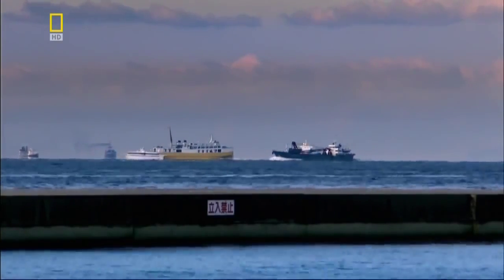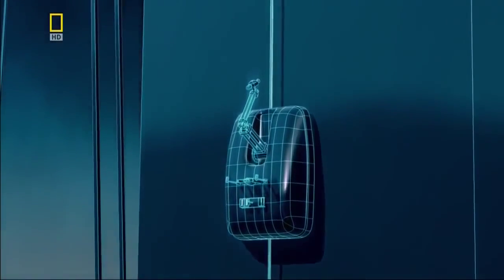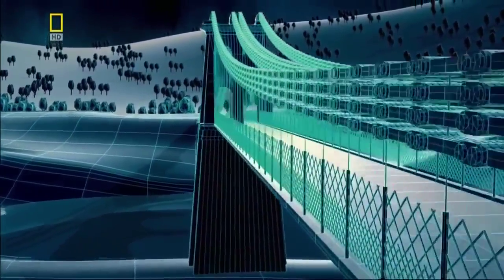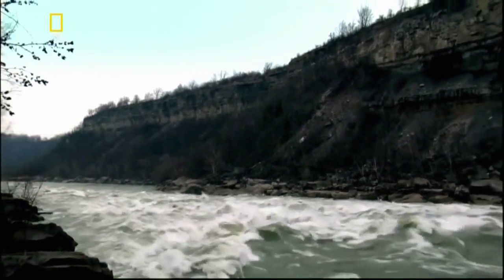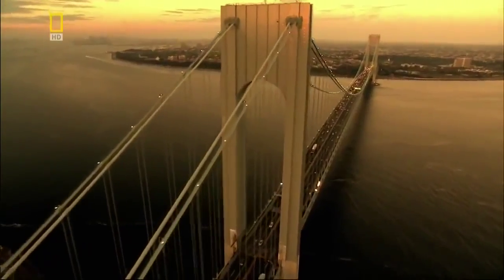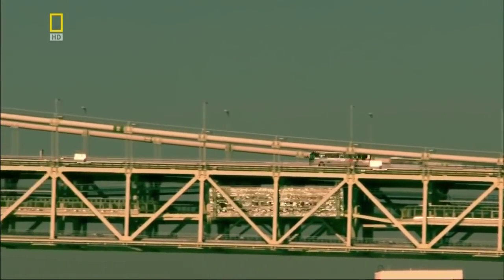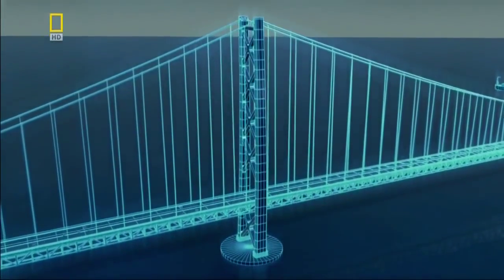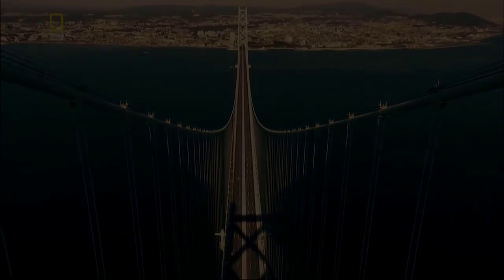World Longest Suspension Bridge